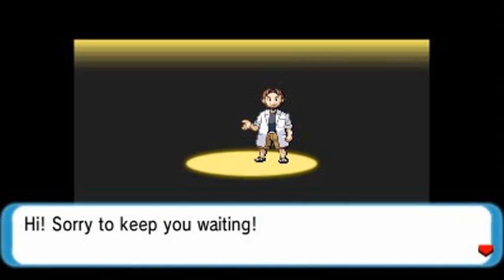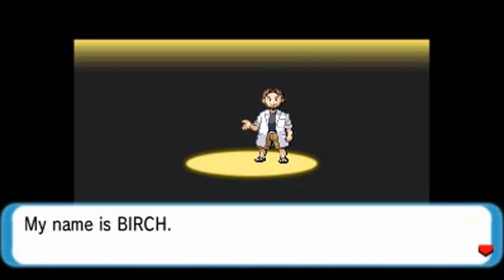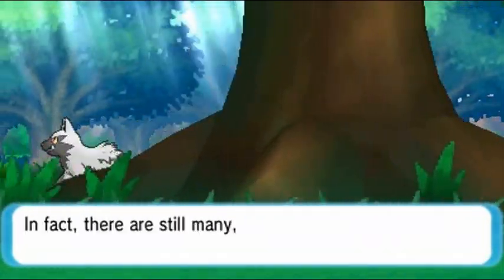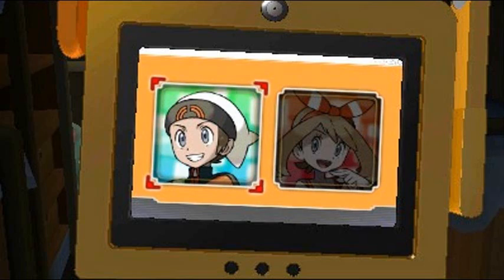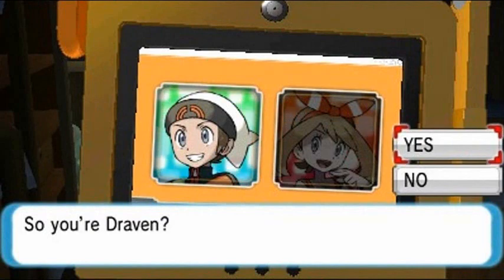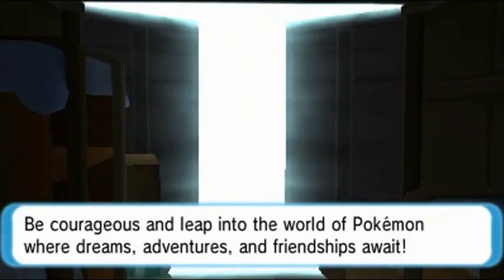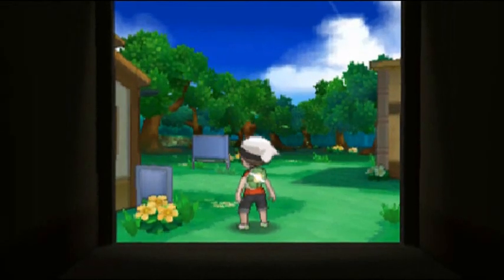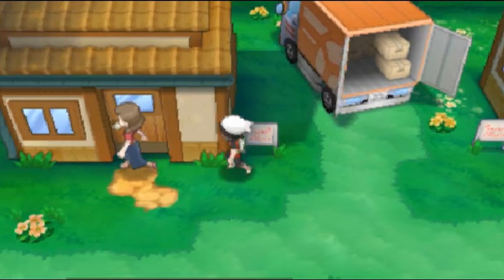Pokemon Omega Ruby Walkthrough Part 1: A Weird Start, But it's a Start!